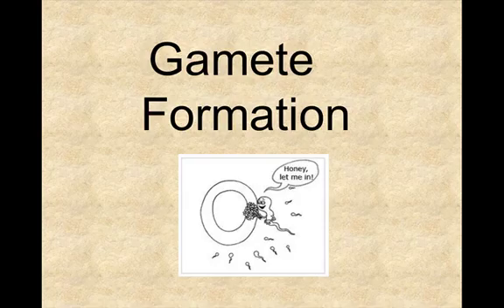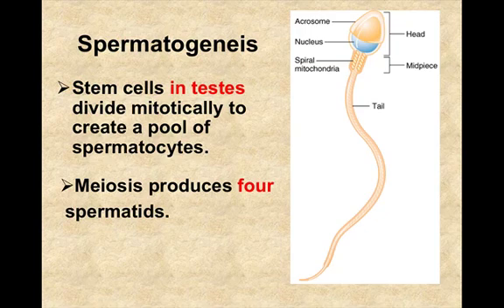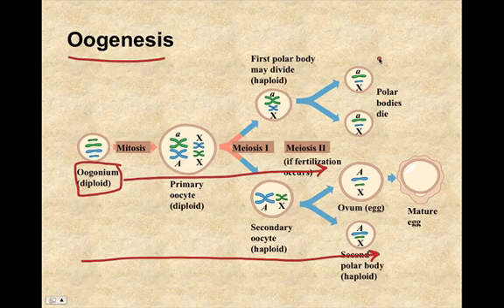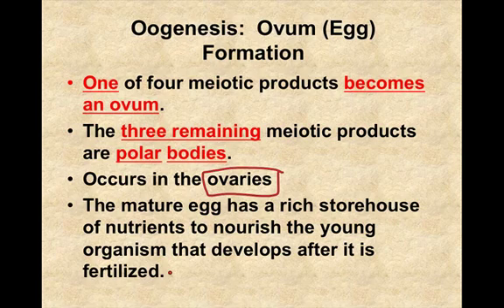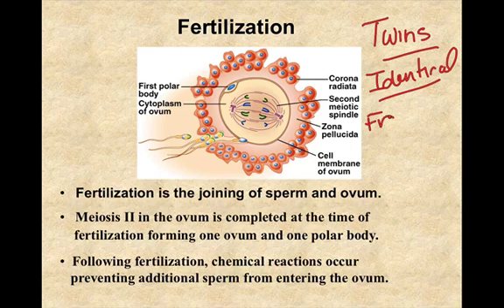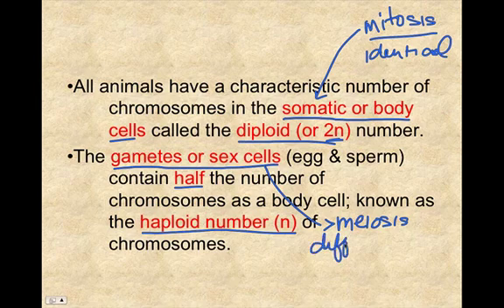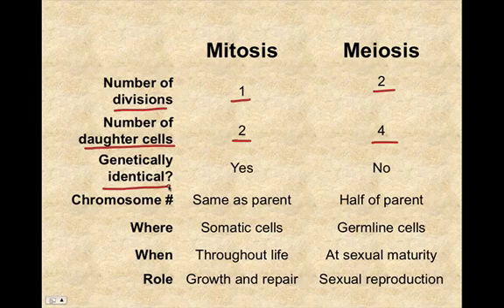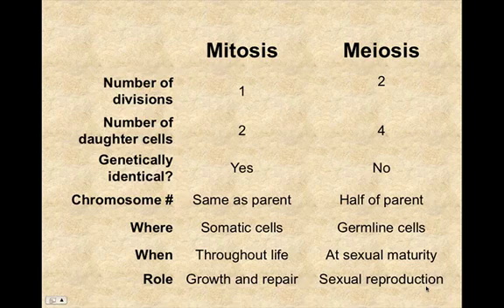Meiosis Part 2 Notes